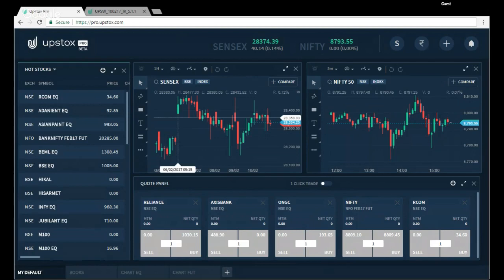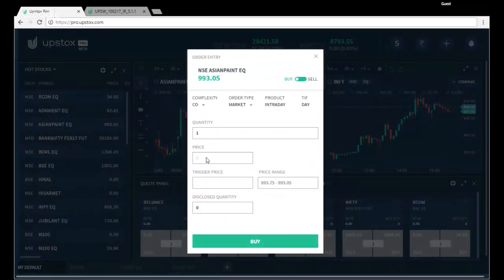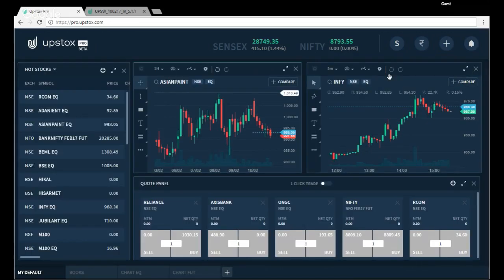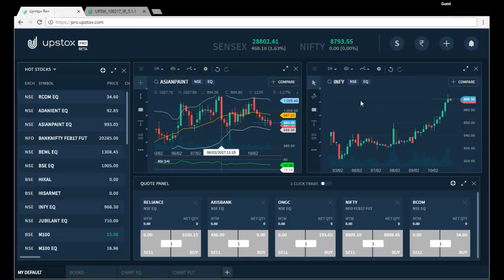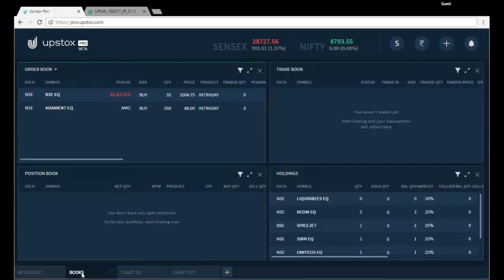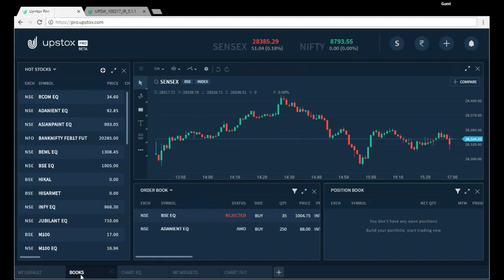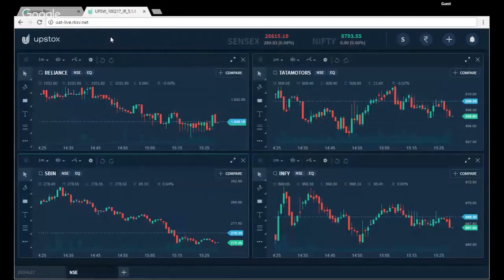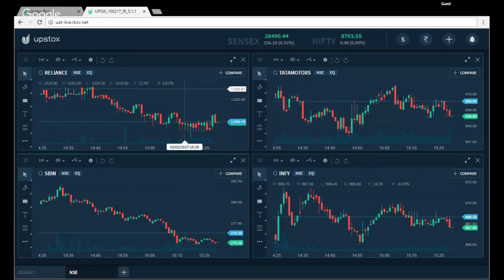Upstox Pro Webinar - 11th February, 2017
Check what's released in the last 30 days on Upstox:

- Workspaces
- Study templates
- Compare charts

Towards the end, you'll get a preview of the features coming next month!